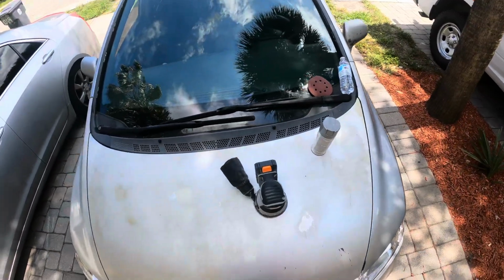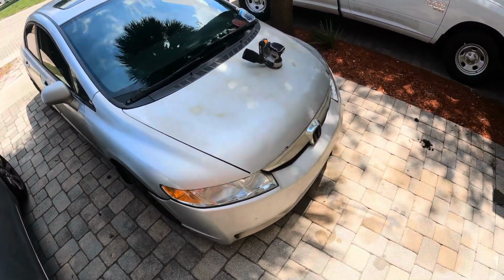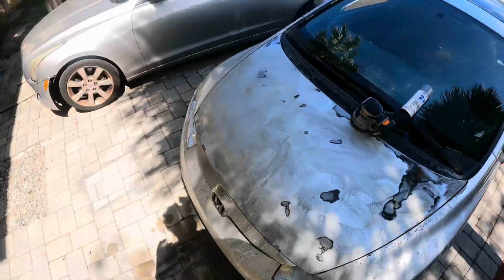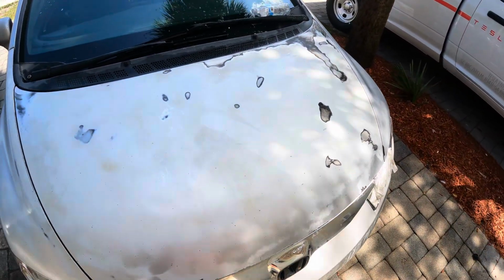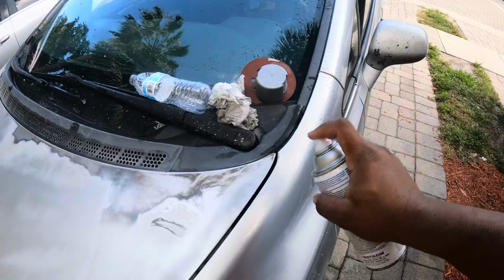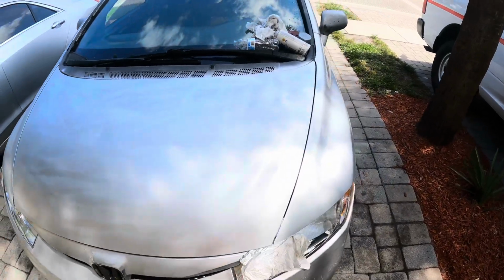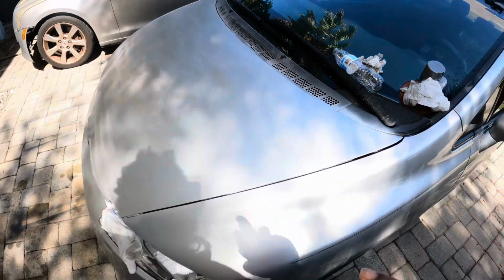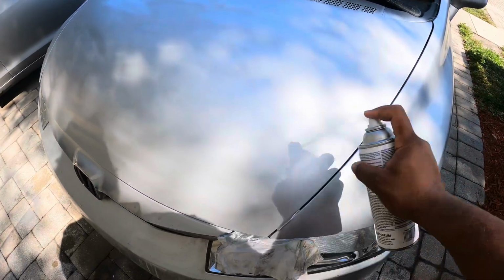2010 Honda Civic DIY Hood Paint Restoration/ Can Paint/spray color match | Metallic spray paint 🎨